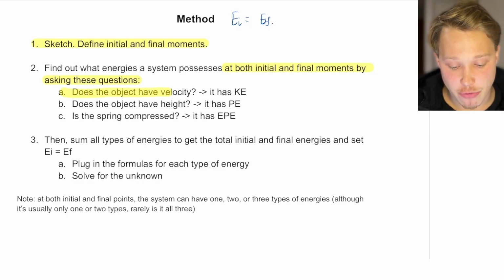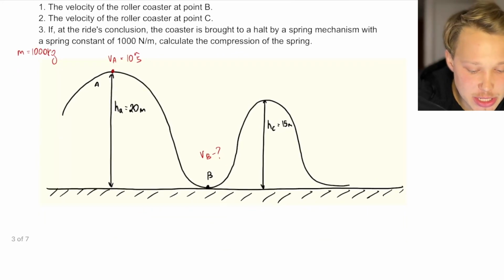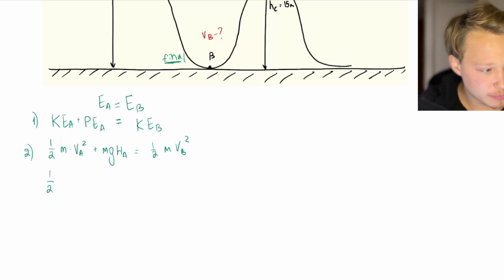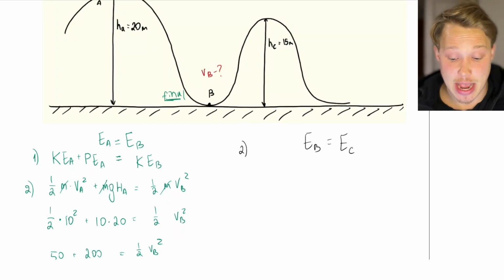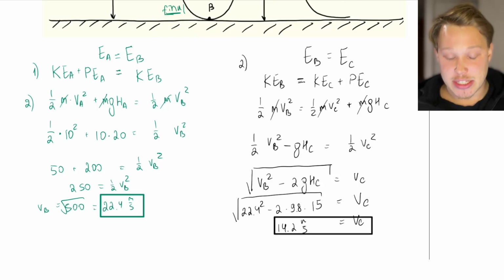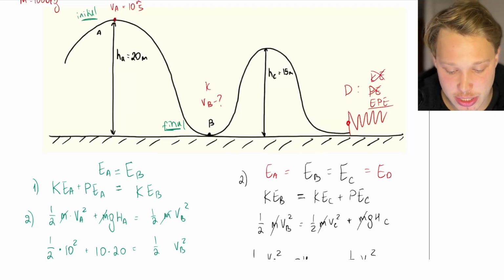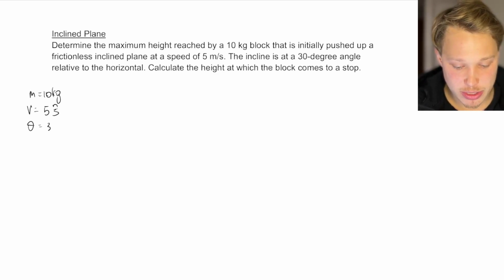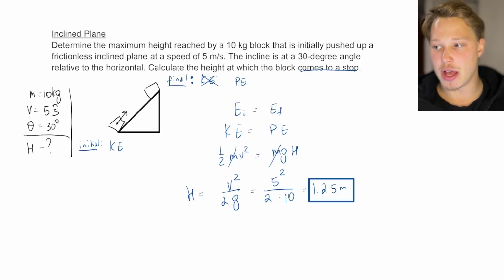Energy Conservation Problems